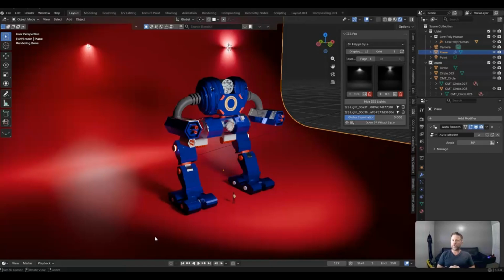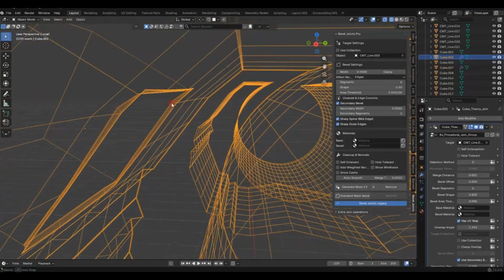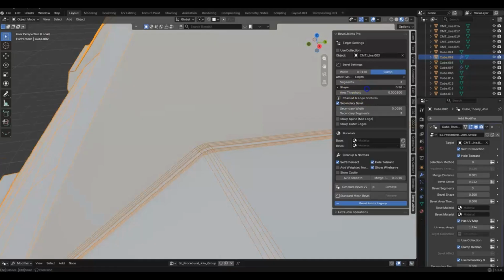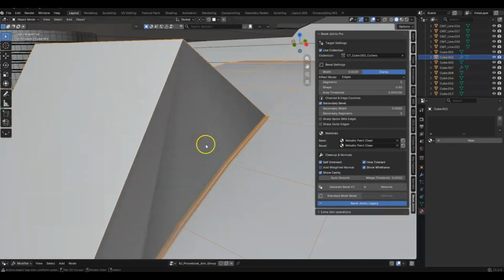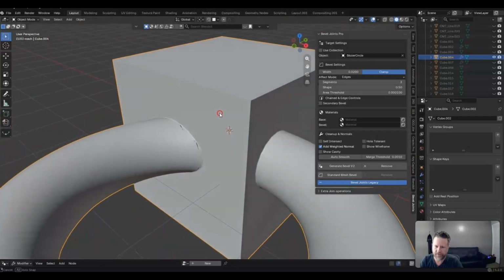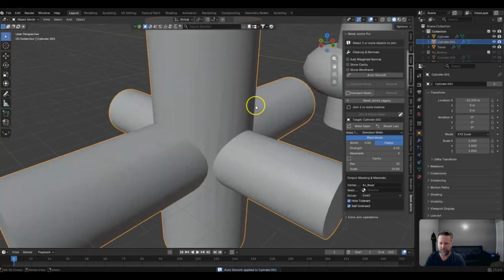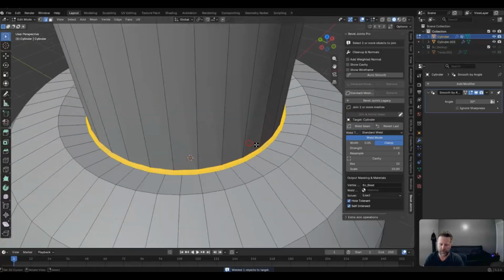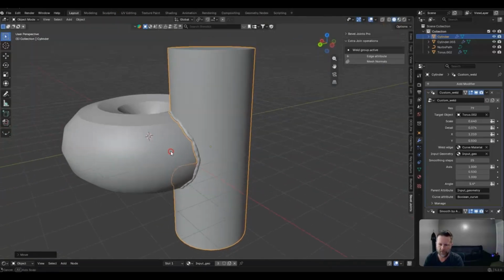Bevel Joints FULL tutorial Blender 5.2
⚠️NEW - 1 addon for all Blender versions
Click Standard Mesh Bevel for single objects (forgot to mention it)